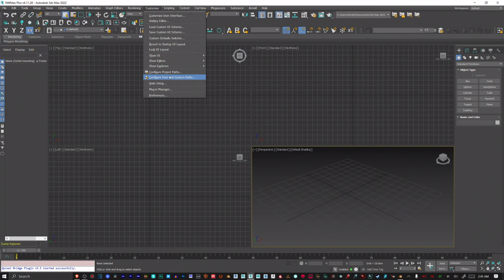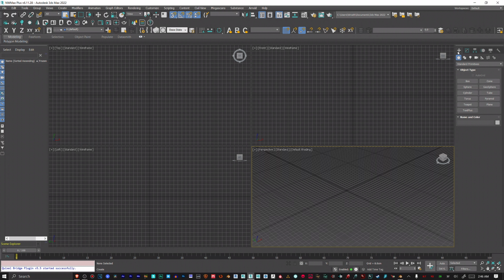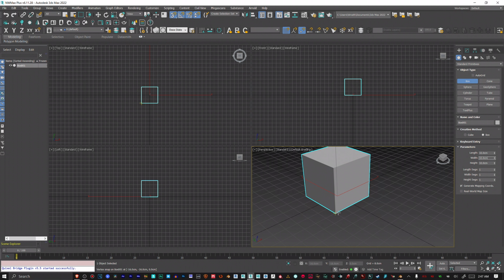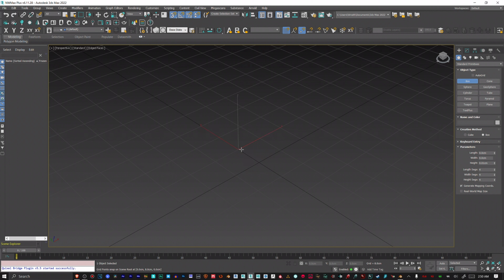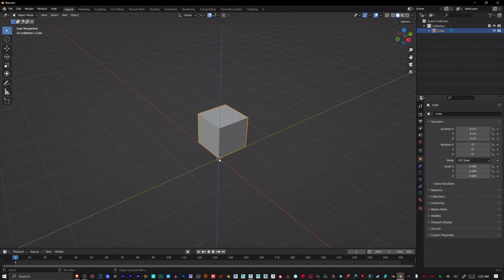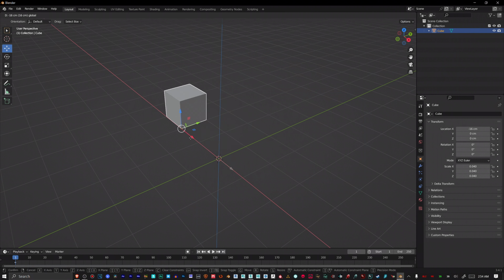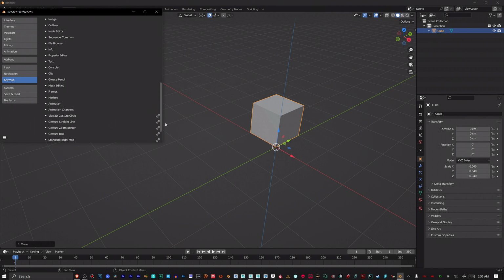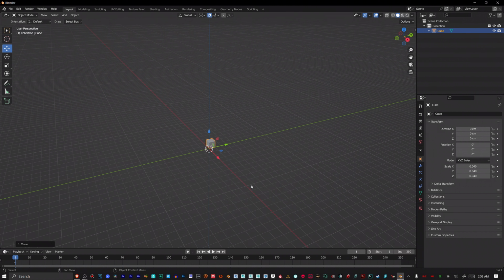3DS Max & Blender! - Modular Design Setup